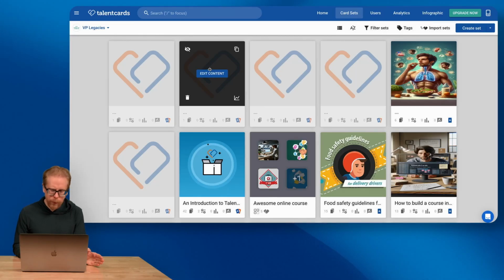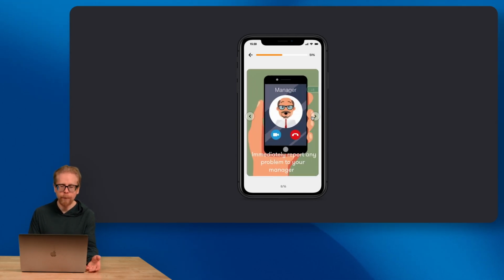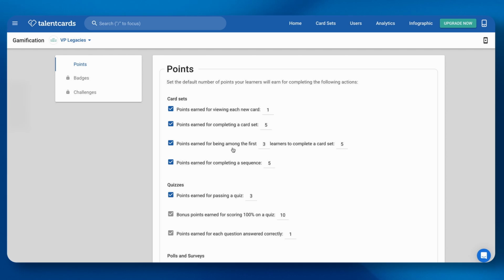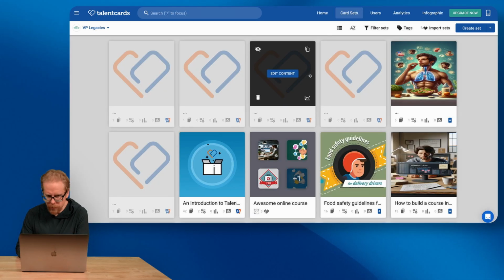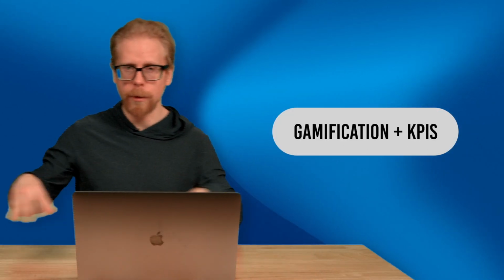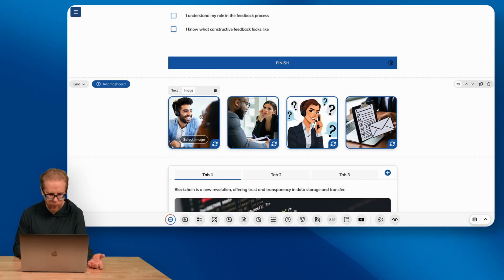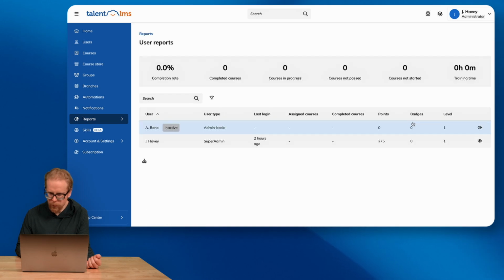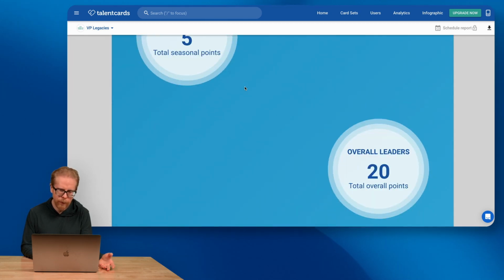Simple Tricks To Gamify Your Course And Keep Students HOOKED (TalentCards and TalentLMS)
Learn how to gamify your online courses and e-learning programs using TalentCards and TalentLMS. In this video, I will share with you features you can use in TalentCards and TalentLMS like leaderboards, quizzes, and points to make training engaging and effective. You'll also learn how to use analytics and key performance indicators to ensure your gamification leads to real results in your business.

Timestamps for Easy Navigation:

00:00 Introduction to gamifying your online courses
01:59 Overview on creating your online course in TalentCards
03:20 Gamification, leaderboard and key performance indicators in TalentCards
10:27 Overview on creating your online course in TalentLMS
14:50  Gamification, leaderboard and key performance indicators in TalentLMS
17:20 Final Thoughts and Free Trials